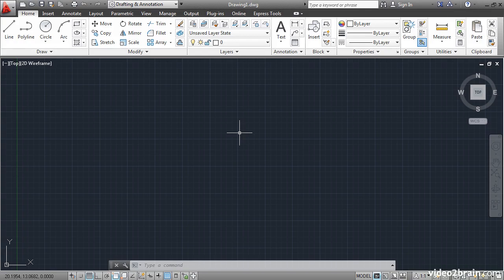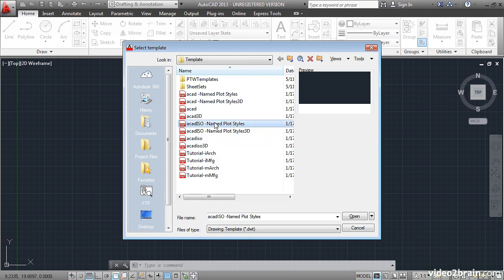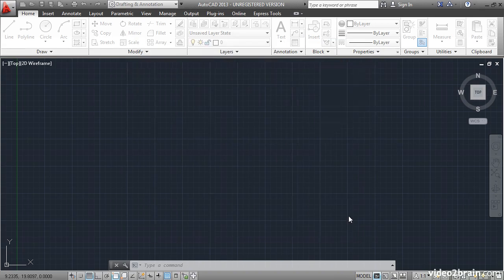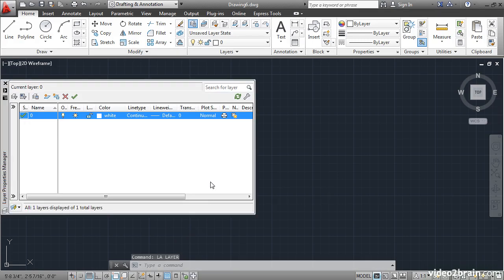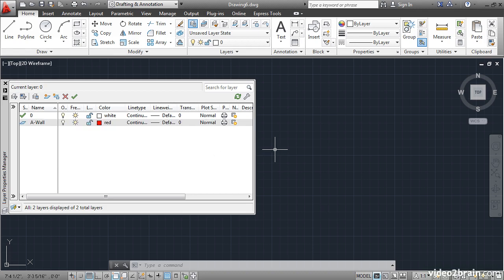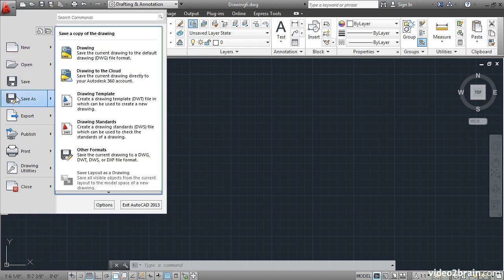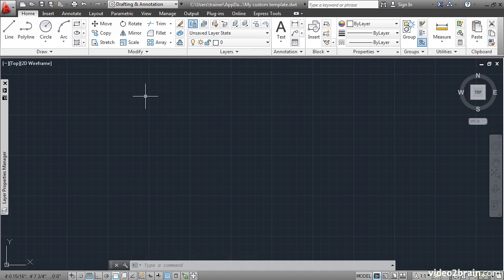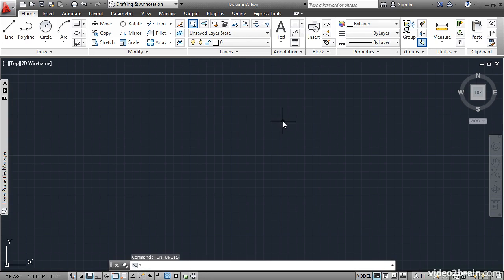02_AutoCAD_Getting_Started : Lesson 06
02_AutoCAD_Getting_Started : Lesson 06 @RajCAD
AutoCAD 2020 Beginners Tutorial Series.